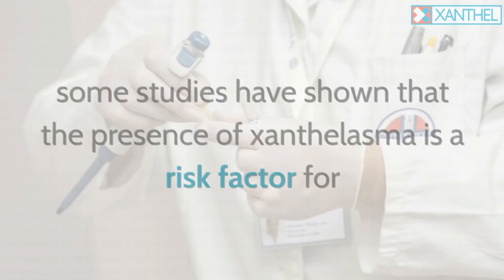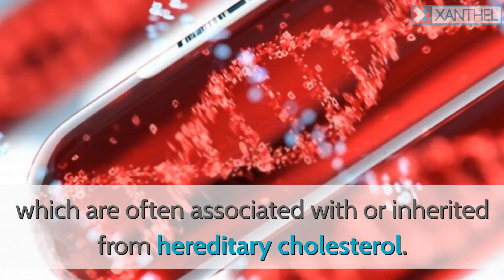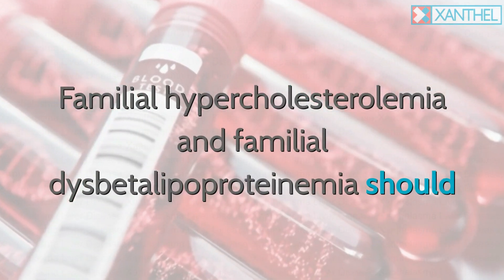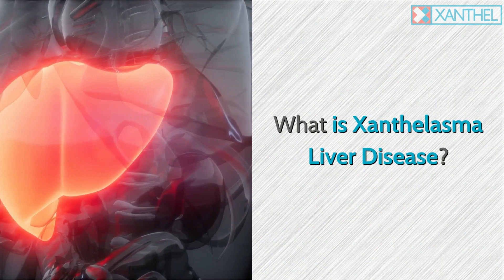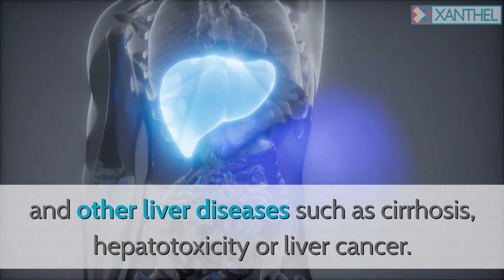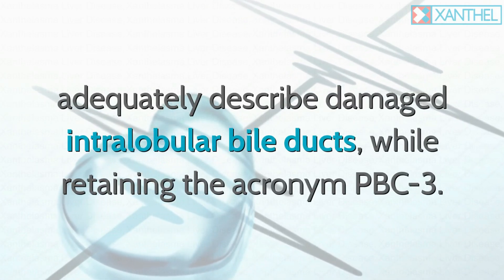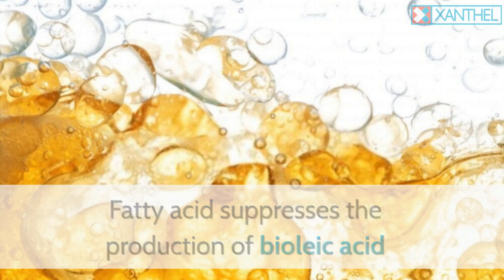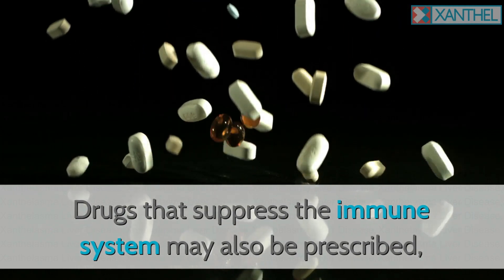Xanthelasma Liver Disease - Lets work it out - Brought To You By XANTHEL ® Easy Xanthelasma Removal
Concerned you may be connecting xanthelasma - liver Disease ?

Xanthelasma Liver Disease
Xanthelasma, also referred to as Xanthelasma palpebra, is a well-defined, flat, somewhat raised, sometimes with a dipped interior, yellow-colored development that typically happens on the sides of the eyelids. It includes cholesterol deposits that accumulate under the skin and is not typically related to a clear clinical medical diagnosis.
Although about 50% of clients with xanthelasma have regular serum cholesterol levels, some studies have actually shown that the presence of xanthelasma is a danger element for atherosclerotic mortality despite cholesterol levels. Little studies recommend that even if cholesterol levels are regular, it can be a factor of heart problem or stroke. About half of all clients with Xanthelasma had raised lipid levels, which are often related to or inherited from genetic cholesterol.
Therefore, xantelasma should be considered as a marker of dyslipidemia, and a total lipid profile that recognizes more subtle lipid problems that are still related to an increased danger of cardiovascular disease must have been considered. It has actually also been reported that a few of them might have increased LDL/ VLDL and reduced HDL in addition to increased triglycerides.
Familial hypercholesterolemia and familial dysbetalipoproteinemia must be considered in clients who established xanthelasma at a young age. Early corneal arches have actually been reported, which are often related to familial hypercholesterolemia.
Familial hypercholesterolemia is also common in people with xanthelasma because of an anomaly on chromosome 19, which is triggered by mutations on chromosome 19.

What is Xanthelasma Liver Disease?

Medical criteria for medical diagnosis of this disease are continued hepatomegaly, liver dysfunction and liver failure, and liver damage. Ultrasound pictures of the liver are an essential tool for discovering the presence of xanthelasma and other liver diseases such as cirrhosis, hepatotoxicity or liver cancer. It can also help in the identification of liver diseases, specifically in people with liver problems such as liver tumors or liver disease.

If the disease is focused, it can be challenging to distinguish between a mass and a lesion and needs a follow-up assessment - a biopsy. To detect cancer, a hepatic part needs to be discovered, although this is sometimes a function that does not happen in xanthelasma or other liver diseases such as cirrhosis.

Granulomatous liver disease is more precisely categorized as an infiltrative disease and is discussed as a pattern of liver enzyme problems similar to cholestasis, which is common in clients with xanthelasma and other liver diseases such as cirrhosis.

Cirrhosis was changed by cholangitis to effectively describe damaged intralobular bile ducts, while maintaining the acronym PBC-3. Fat suppresses the production of bioleic acid and increases the circulation of bioleic acid, thus reducing the danger of liver failure, cirrhosis and liver transplantation. Negative effects of Obeticholic Acid include increased itching and increased blood lipid levels. This in turn for over 50% of clients in turn caused a symptom of either external Xanthomas, or eyelid Xanthelasma.

Drugs that suppress the immune system might also be recommended, consisting of anti-inflammatory drugs such as antigens, antifungals and immunosuppressant drugs.

Liver Disease On A whole.

If an individual has terminal liver disease, a liver transplant might be needed for survival. If the patient suffers from liver disease and the standard liver function tests bought are regular, however the hepatomegaly is still noticeable months later on at the next visit, the possibility of alcoholic fatty liver might occur.

Your body is a remarkable place, with skin conditions that appear near your eyes, being linked to your liver. If you want to know a lot more about, not only Xanthelasma Palpebrarum or the hidden impacts of high cholesterol profiles and distorted lipid ranges, then go to Xanthel.com or Xanthelasmatreatment.com.

0:00 Xanthelasma Liver Disease
0:14 Cholesterol Deposits
0:38 Xanthelasma Heart Disease
1:22 Familia Hypercholesterolemia
1:39 Liver Disease And Xanthelasma
1:57 Liver Disease
2:34 Xanthomas And Your Liver
3:46 Eyelid Xanthoma
4:09 Xanthelasma Palpebrarum